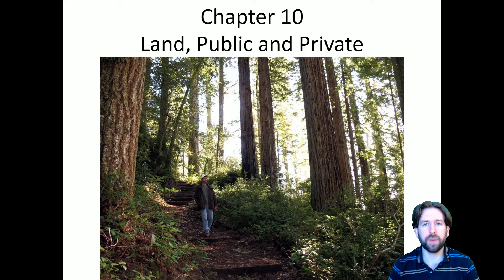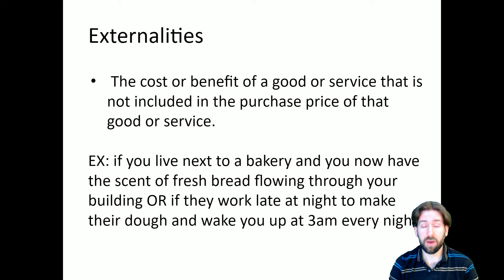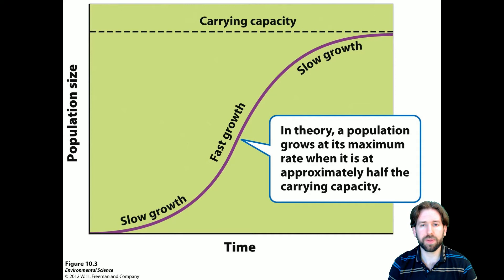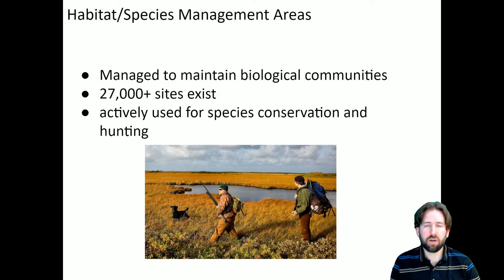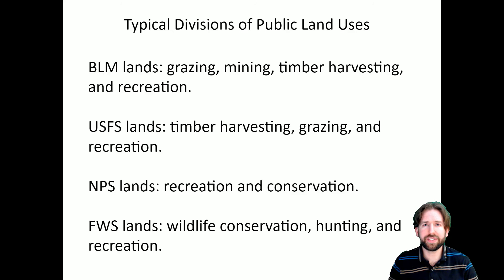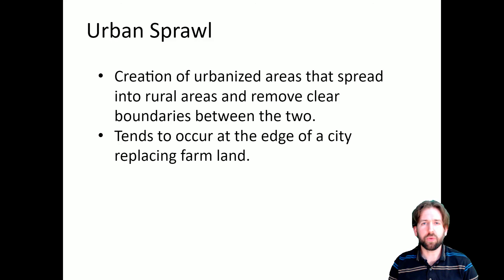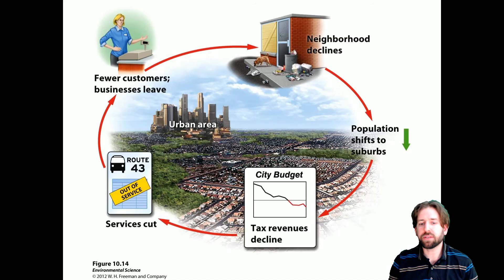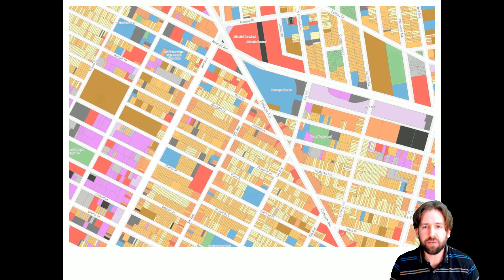Chapter 10 Quick Summary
APES